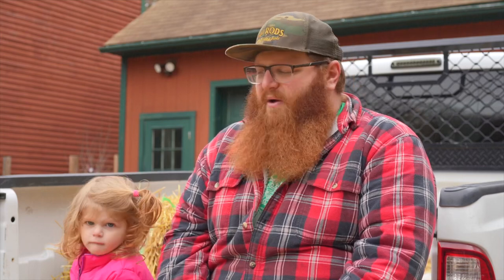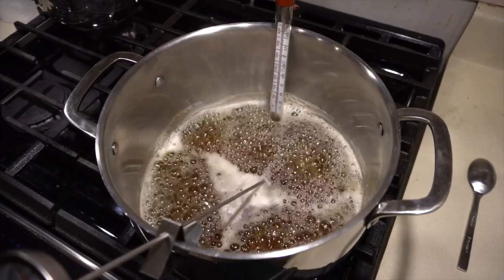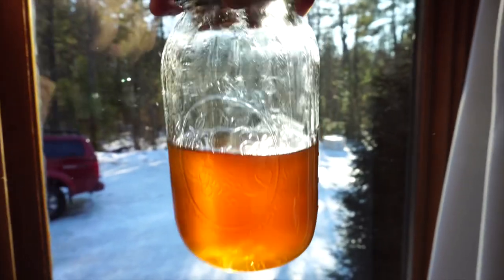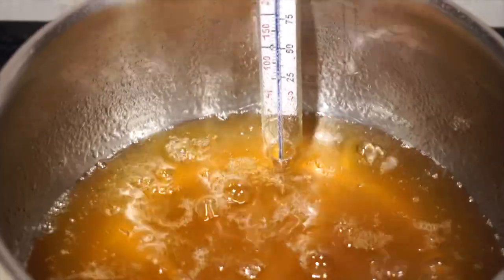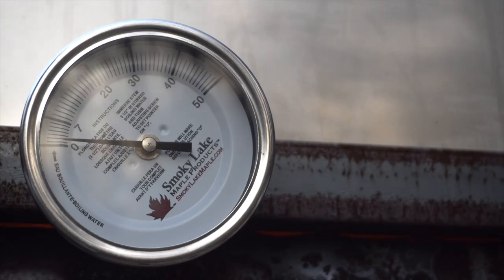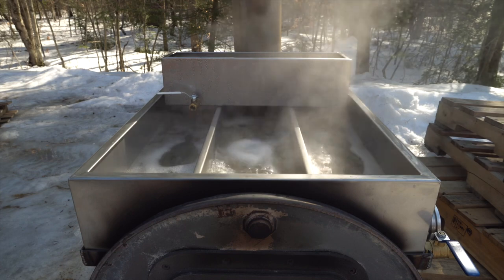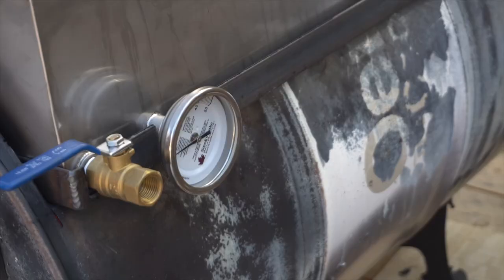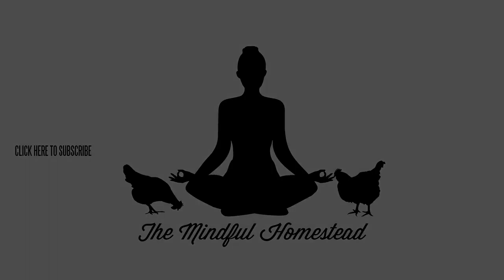Buy Quality For A Lifetime with Smoky Lake Maple Products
When we got more serious about our small scale backyard maple production this year, we weren’t quite in the right place to invest in a full on hobby evaporator. But I knew one area where I shouldn’t cheap out was in the thermometer. So we bought a Smoky Lake. notasponsor!